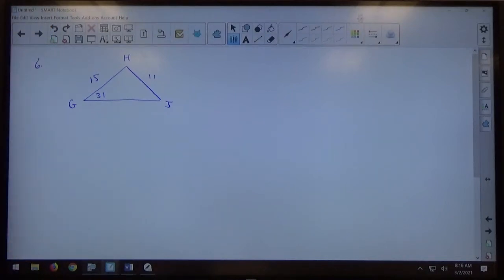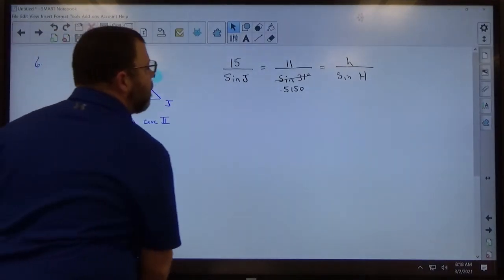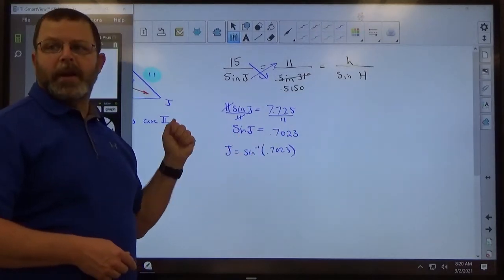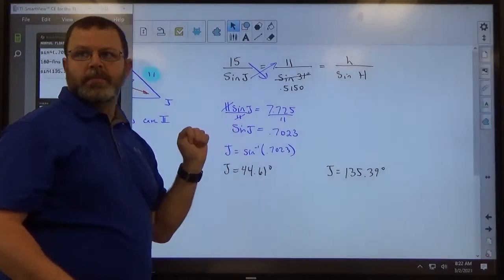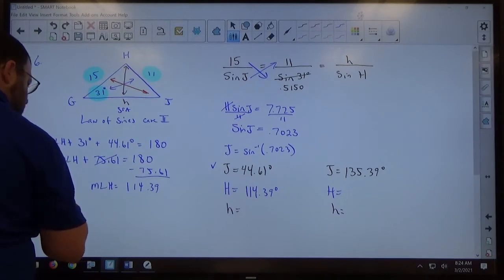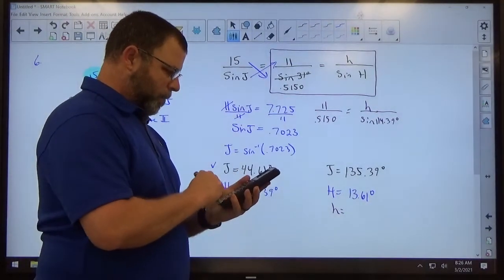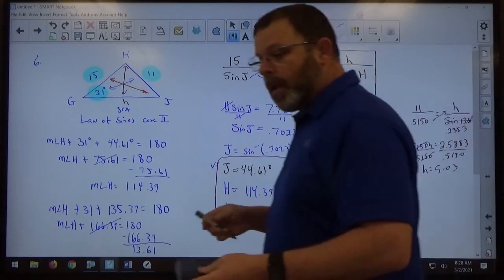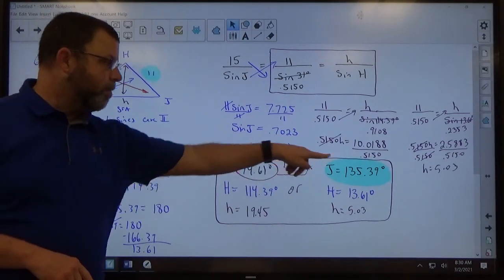Chapter 8-3 HW #6